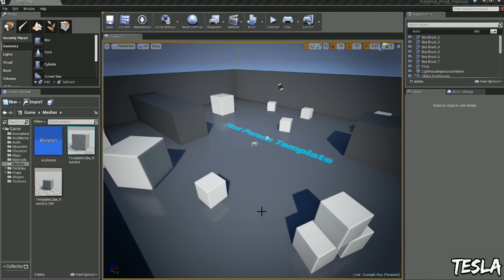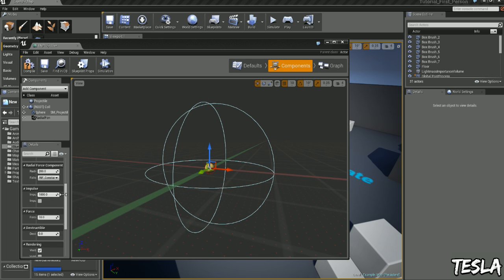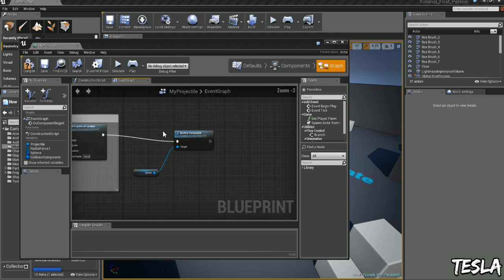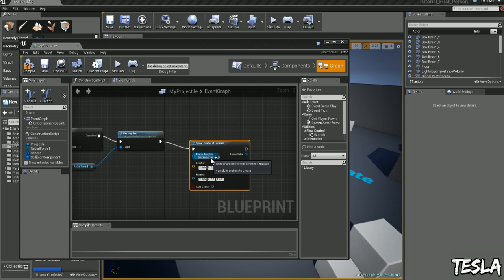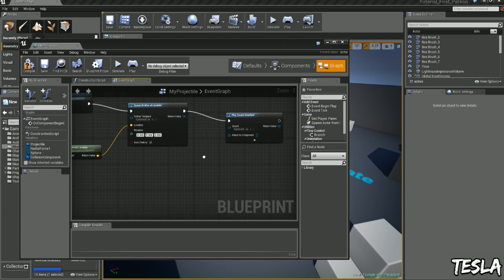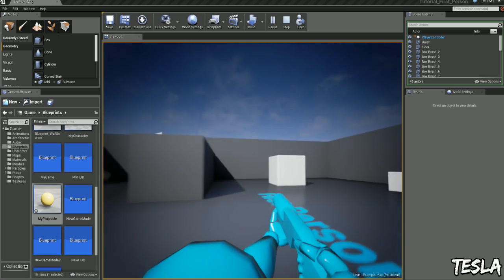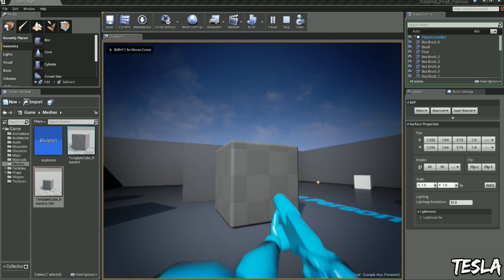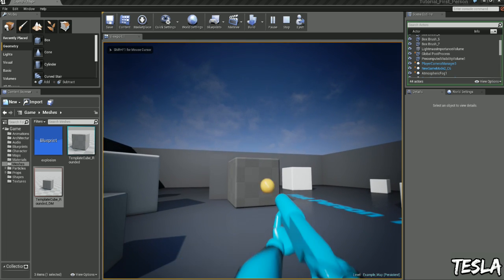Unreal Engine 4 Tutorial - Explosive Projectile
In this tutorial, using the first person template, we will change the projectile to react like a rocket/grenade launcher. I also cover some more features with destructible meshes.